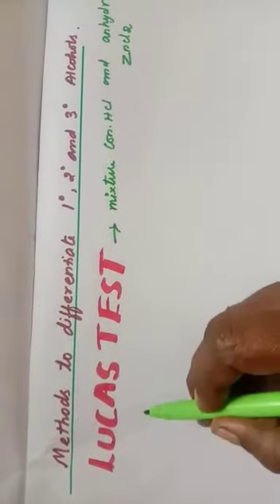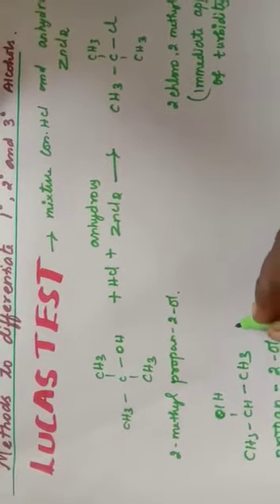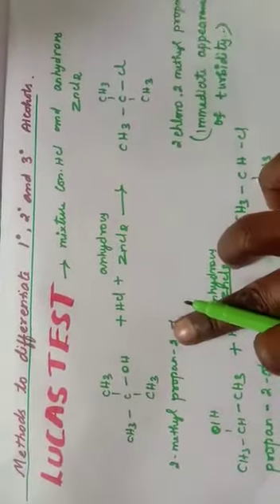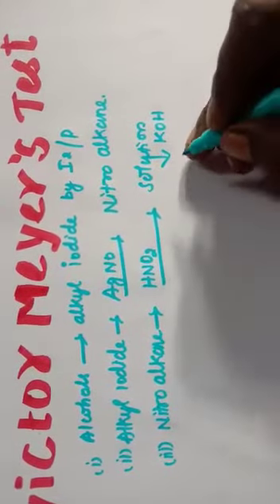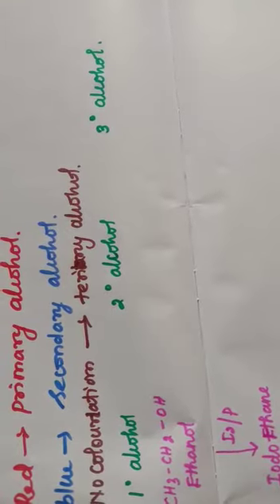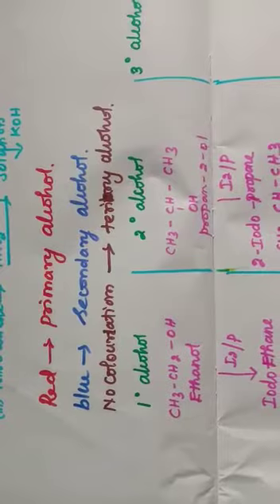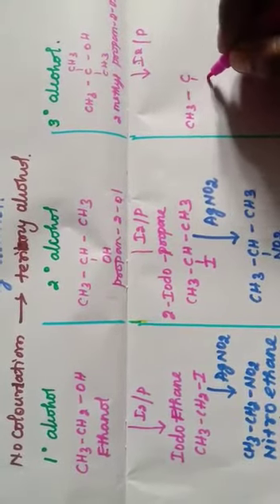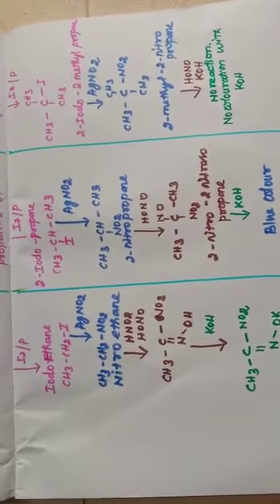XII - Chemistry | Methods to differentiate alcohols